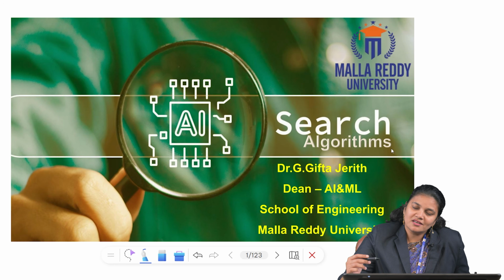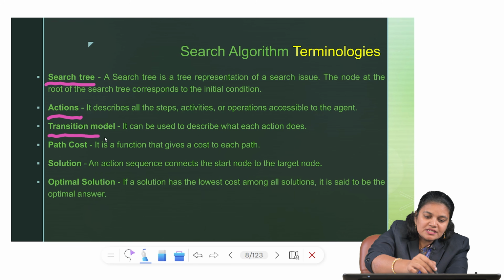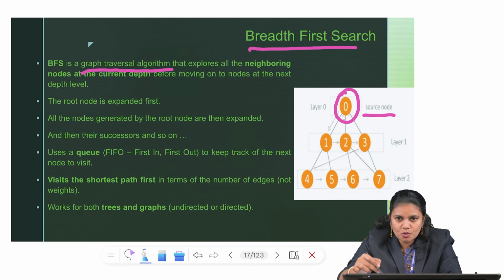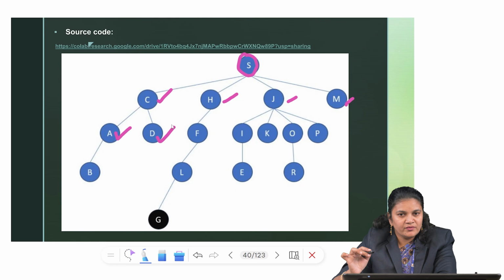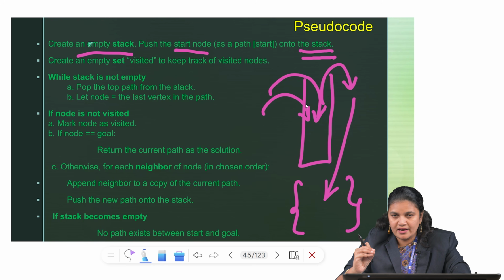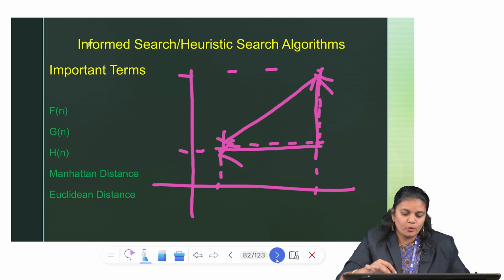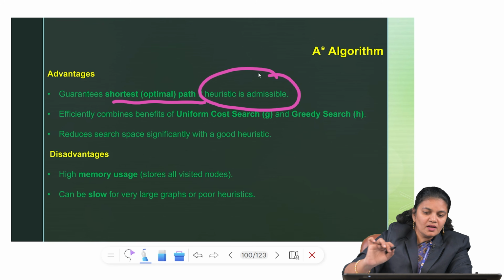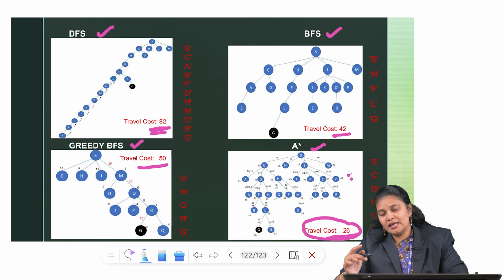AI Search Algorithms | Exploring the Logic Behind Artificial Intelligence | MRU E-Learning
Welcome to MRU E-Learning, the official digital platform of Malla Reddy University!

Search algorithms form the core of Artificial Intelligence (AI) — enabling machines to think, learn, and make intelligent decisions. From problem-solving to pathfinding, AI search techniques are used across robotics, data science, and game development.

🤖 In this session, you will learn:
✔ What are AI search algorithms and their types
✔ Difference between uninformed and informed search
✔ Key algorithms — BFS, DFS, A*, and heuristic search
✔ Real-world applications in AI systems and robotics
✔ How search strategies influence machine learning efficiency

Master the logic behind how AI “thinks” and solves problems step by step.